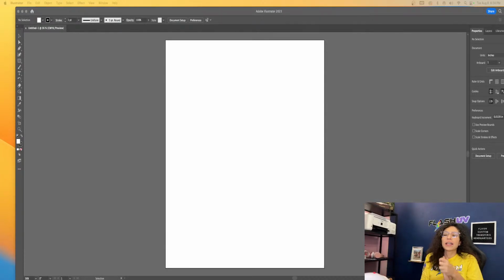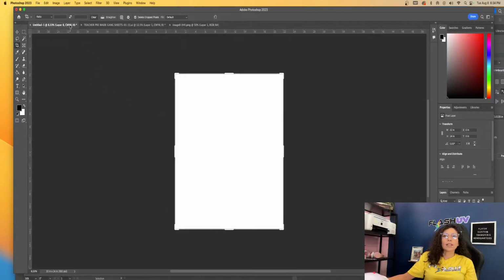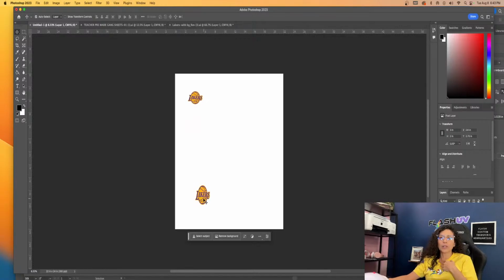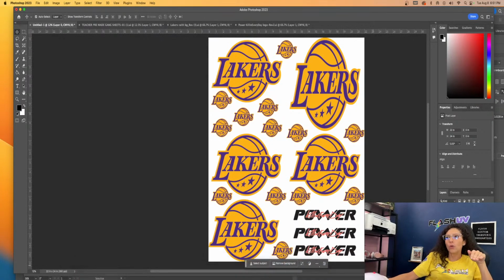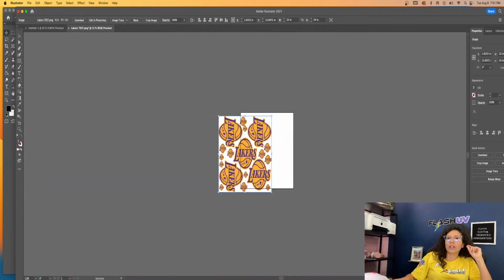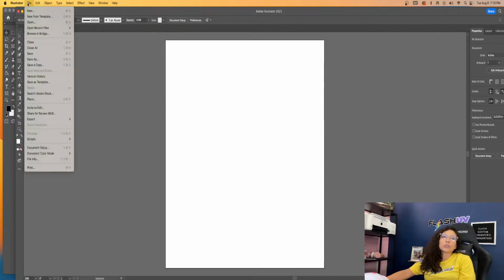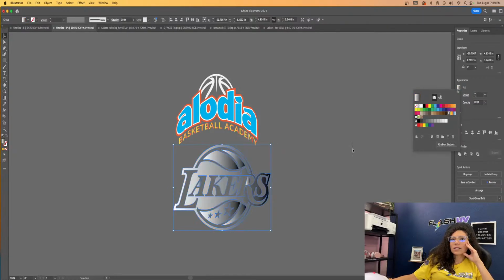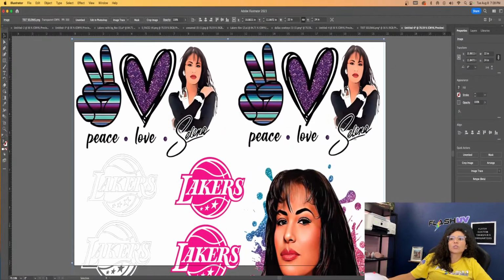🔴 Live Tutorial: Mastering Gang Sheets in Adobe for beginners - Step-by-Step Setup Guide! 🔴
🔴 Live Tutorial: Mastering Gang Sheets in Adobe for DTF and UV DTF Printing! 🔴

Get ready for a game-changing YouTube Live session that's all about taking your DTF and UV DTF printing to the next level with expert Gang Sheet setup in Adobe! Whether you're a printing pro or just starting out, this step-by-step tutorial will equip you with the skills you need to optimize your printing process for stunning results.

🎯 What to Expect:
Join us as we unravel the art of Gang Sheets tailored specifically for DTF (Direct-to-Film) and UV DTF (Direct-to-Film) printing techniques. Our live tutorial will guide you through the entire process, from design to execution, ensuring flawless prints and efficient production.

🔍 Session Highlights:
- Demystifying Gang Sheets and their role in DTF and UV DTF printing
- Exploring Adobe tools and functionalities essential for Gang Sheet creation
- Comprehensive walkthrough of setting up Gang Sheets for DTF and UV DTF printing
- Real-time demonstration of optimizing design placement for maximum output
- Live Q&A session: Your chance to get instant answers from our printing experts

💡 Why Attend?
Gang Sheets are a game-changer in the world of DTF and UV DTF printing. They help you save time, reduce waste, and produce consistent, high-quality prints. By the end of this tutorial, you'll be equipped with the knowledge to create precise Gang Sheets that make your printing process smoother and more efficient.

- Print Shop Owners and Operators
- Printing Enthusiasts
- Graphic Designers specializing in printing
- Anyone curious about DTF and UV DTF printing techniques

🎙️ Meet Your Expert Host:
Chelly- A seasoned printing professional with extensive experience in DTF and UV DTF printing technologies. With a knack for simplifying complex concepts, I will guide you through this informative session with clarity and enthusiasm.

📢 Don't miss out on this exclusive opportunity to unlock the secrets of Gang Sheets for DTF and UV DTF printing. Be prepared to learn, engage, and enhance your printing skills. Get ready to take your prints to the next level!